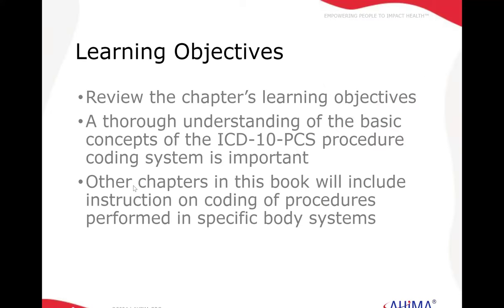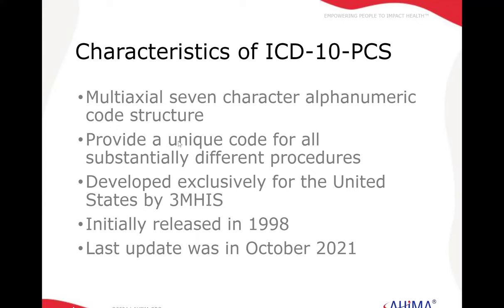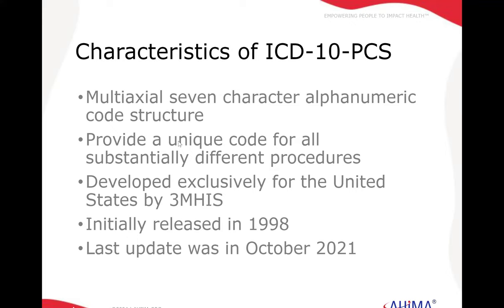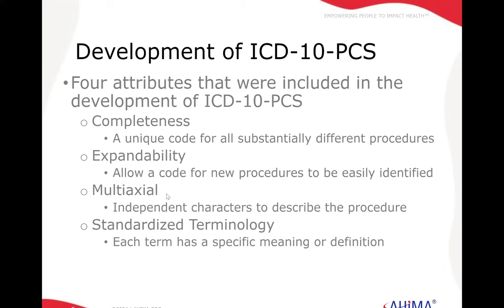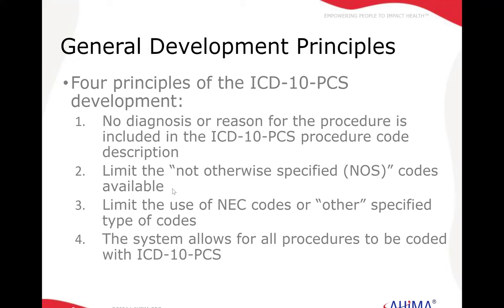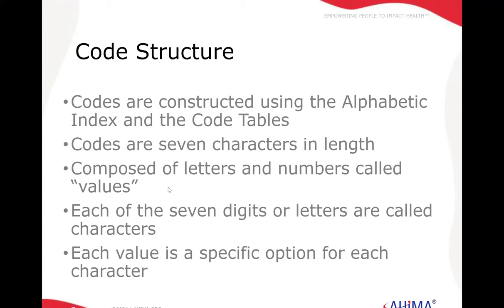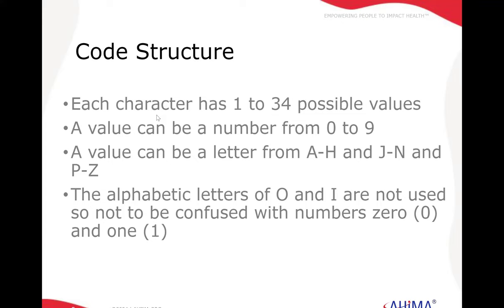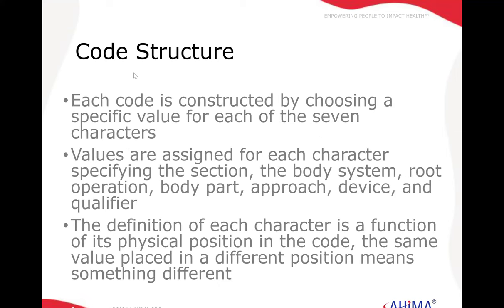him 271 ch 2 vl #1